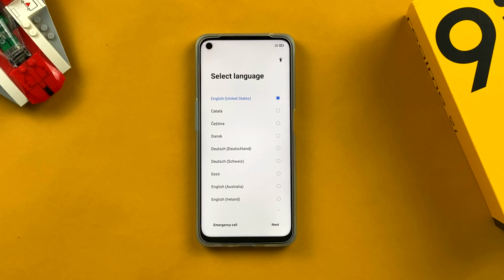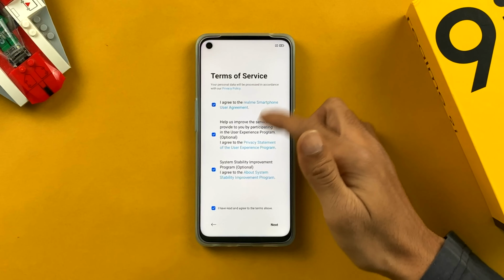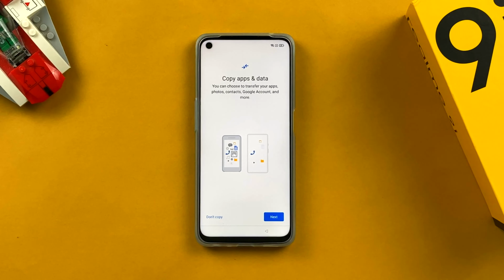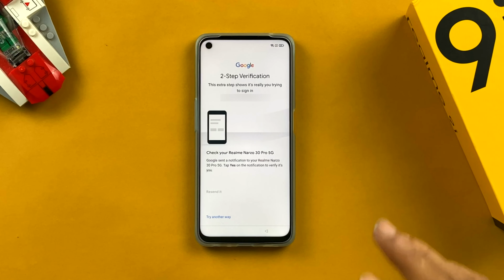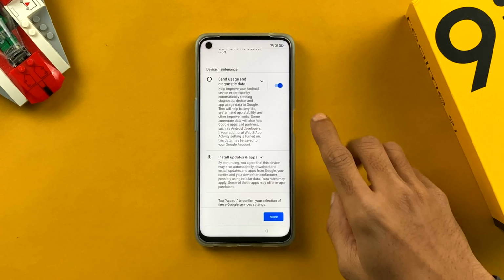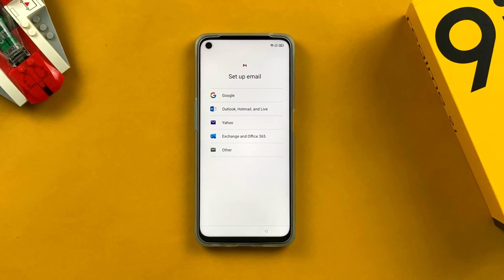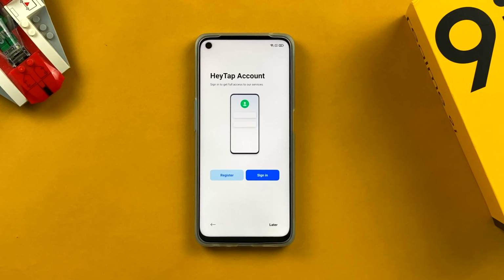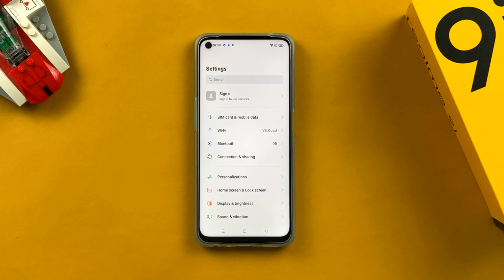Realme 9i Setup Process in English | How to Setup Realme Device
How to setup Realme 9i? How is the Realme 9i setup process overall? Learn all about it in this video. The RealMe 9i was launched a month back and it has really taken everyone by surprise. The features it offers and that too at such a competitive price range, is really a great deal.

In this set-up video, I have explained in detail how you can set your RealMe 9i and start using it. if you like this video then be sure to hit the like and subscribe button and make sure to comment down below and let me know if you would purchase this phone or not.

Product links:
Redmi Note 11
Realme 9i: https: //amzn.to/3u62tNv